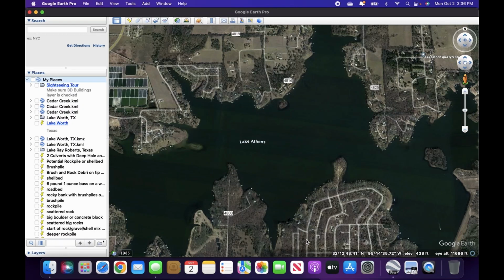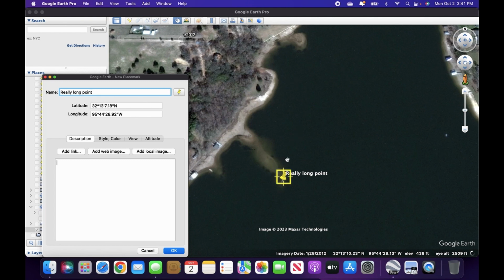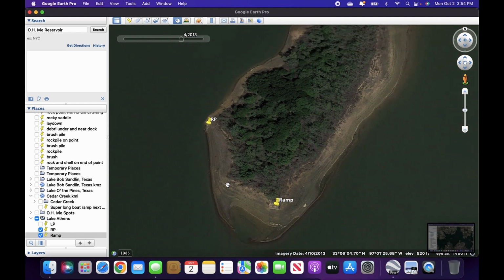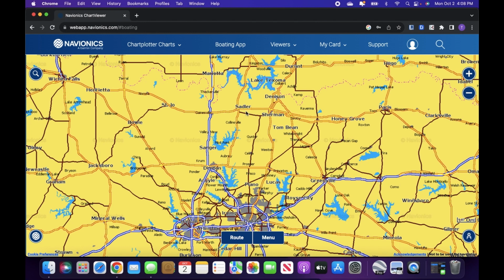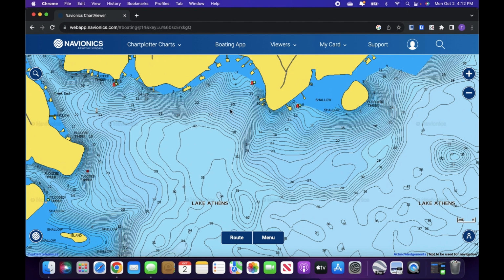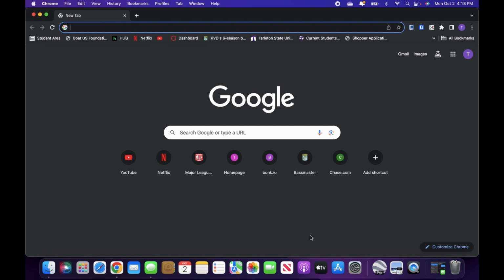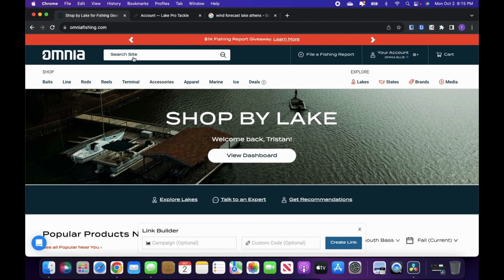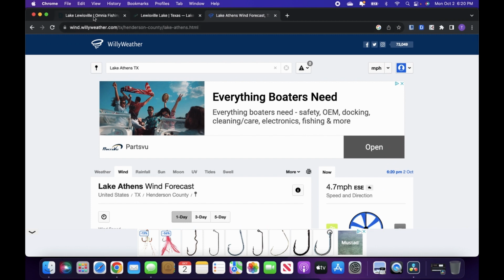How to Win More Money Tournament Fishing Part 3 - Homework/Map Study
In this video, Tristan breaks down our approach to pre-tournament map studying and "homework" or lake research.  He details the importance of using multiple different styles of maps, websites, and weather apps to get the most out of your research and ensure that you have a solid game plan for the tournament before you even leave the house.  If you haven't seen the first 2 videos in this series, be sure to go back and watch those as well, and be on the lookout soon for the final 3 videos in this 6 part series!  If you haven't already, be sure to like and subscribe, leave a comment down below, share the video with your friends, and turn post notifications on so you never miss one of our uploads!  Thank you in advance for your support of us and our channel!